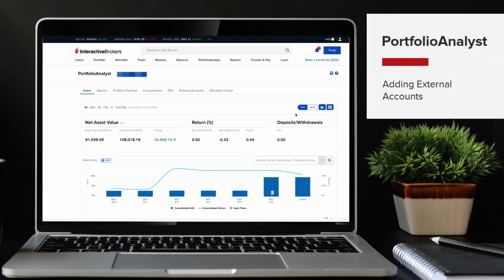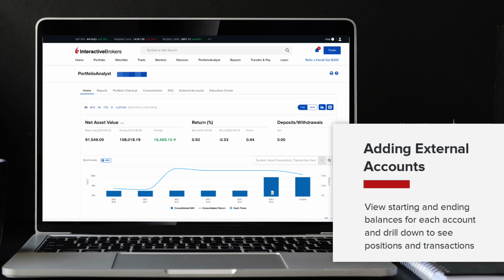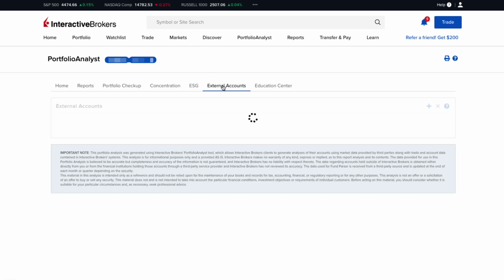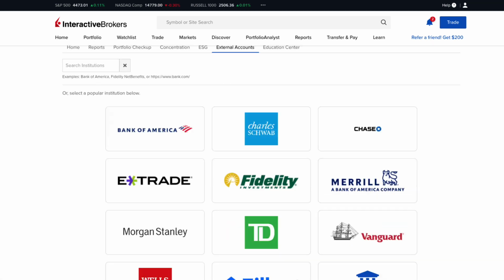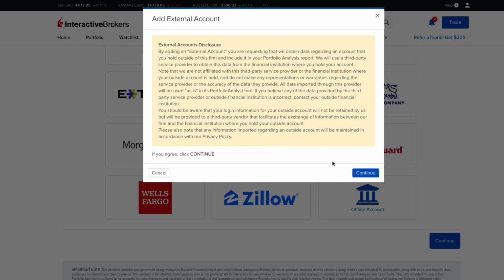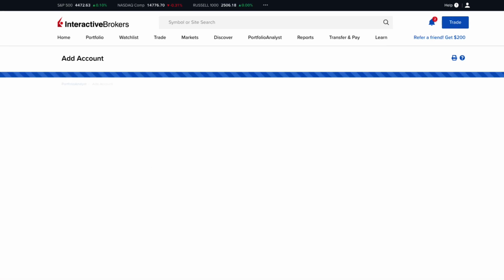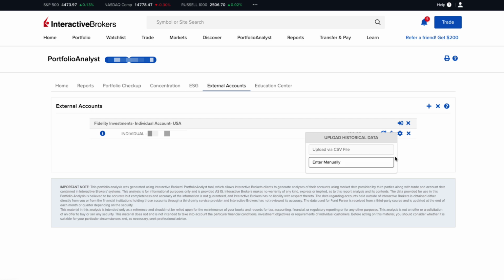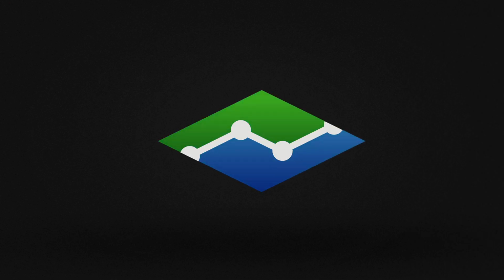PortfolioAnalyst - Adding External Accounts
Users may add their external financial accounts into PortfolioAnalyst to get a holistic view of their financial net worth. This video explains how to link accounts to PortfolioAnalyst.